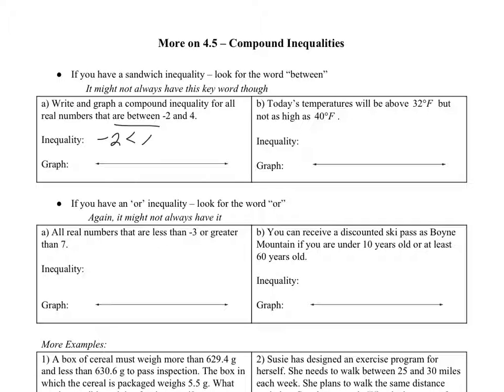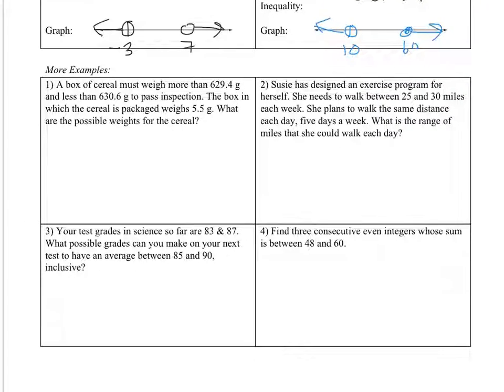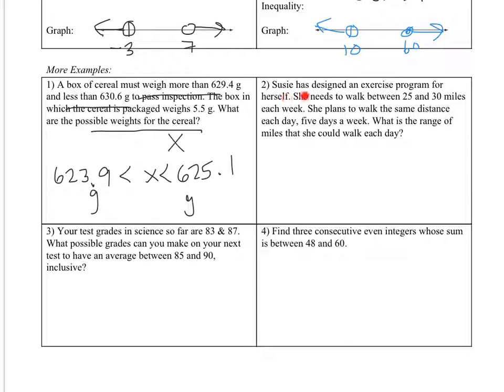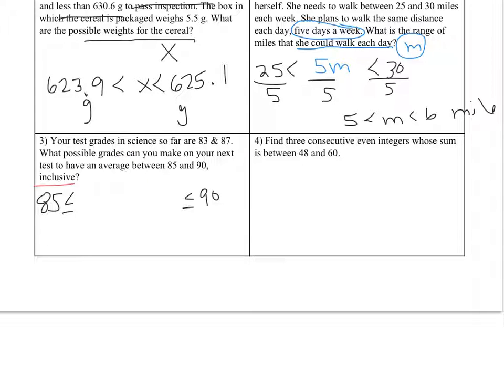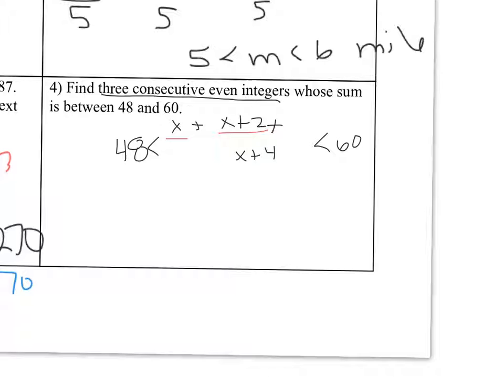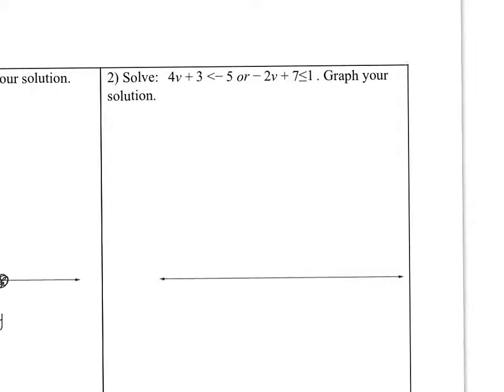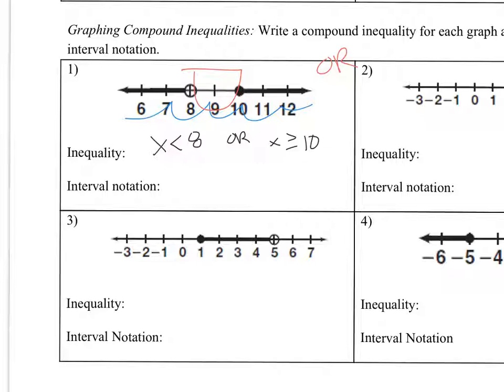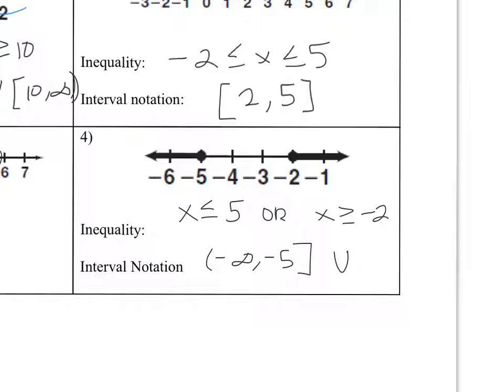Alg 1 More 4.5 Compound Inequalities